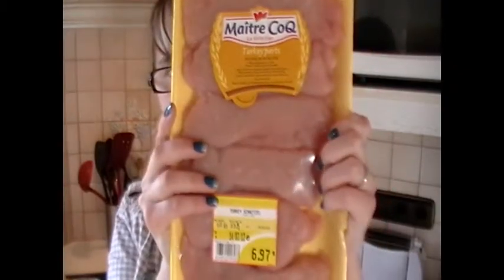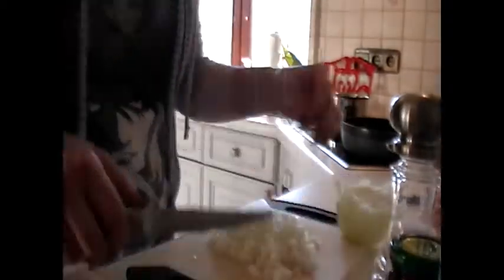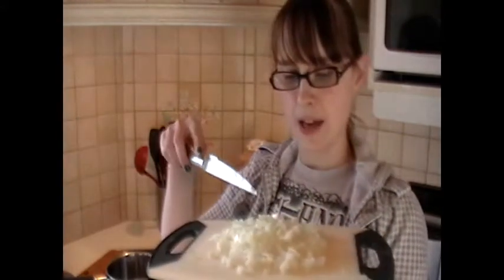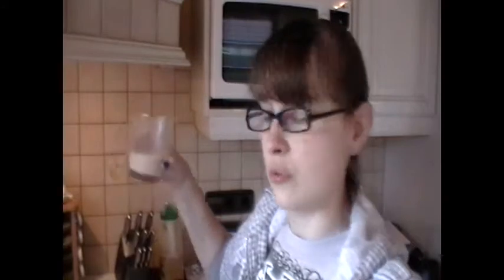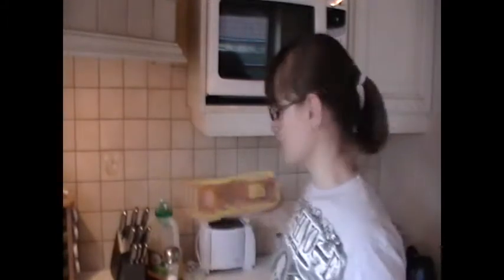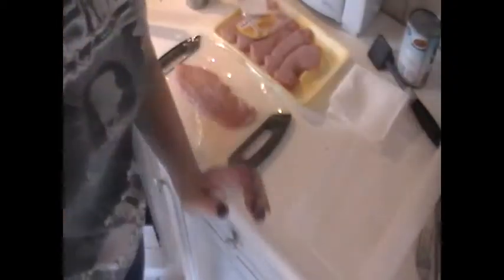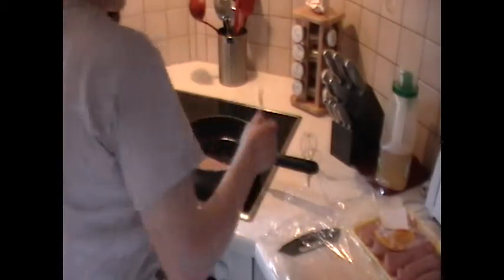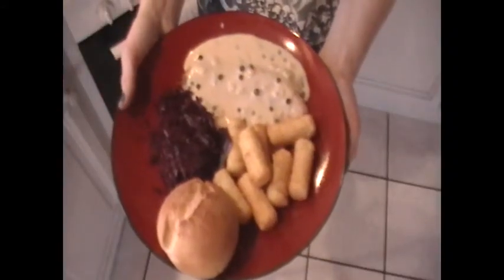Let's Make Pfeffer Schnitzel!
Pfeffer Schnitzel is my FAVORITE kind of schnitzel! The sauce is often served over breaded schnitzel, but I prefer it the way I made it (obviously)

Recipe:
2-3 Tbsp Green Peppercorns
1 cup Heavy Cream
1 3/4 Cup Beef Broth
1/2 Large Onion, finely chopped
a few tablespoons of oil
sauce thickener

Instructions in video!